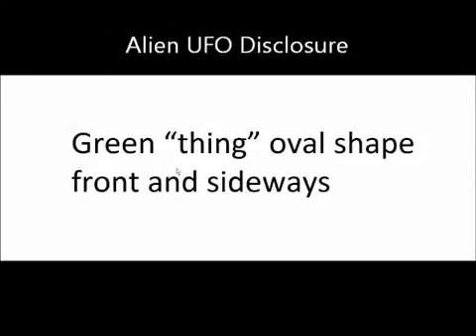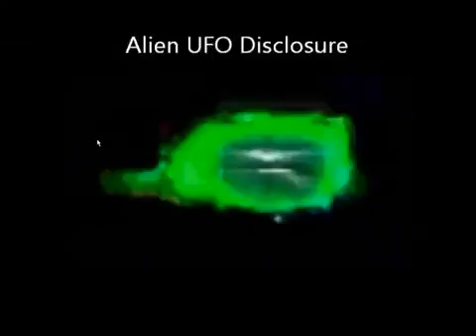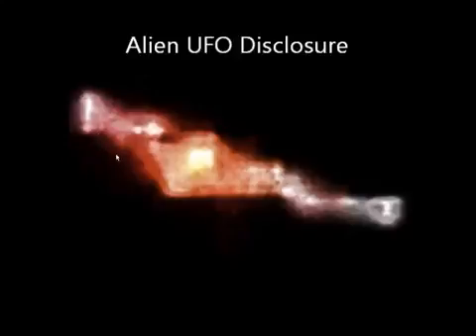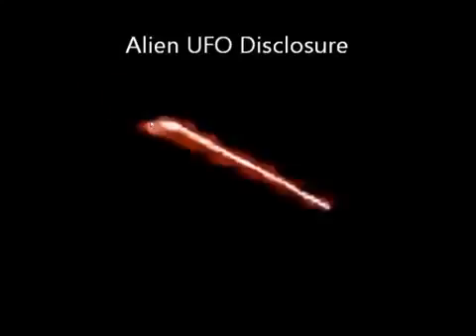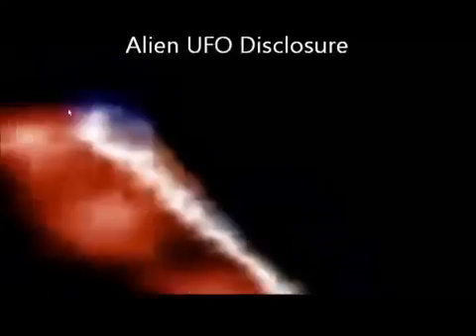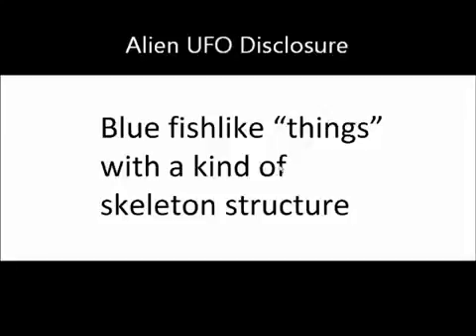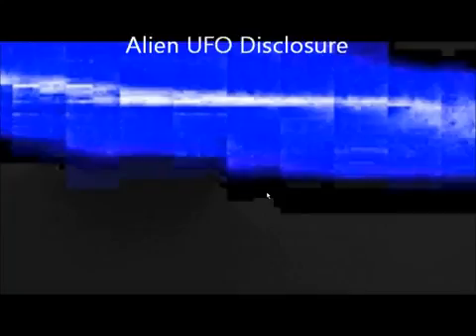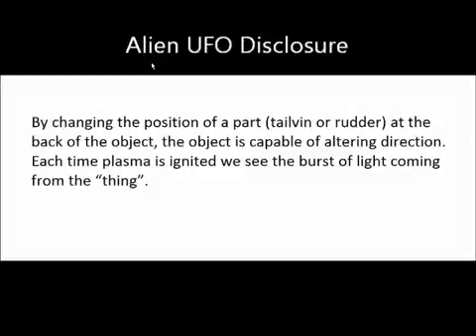Alien Life Forms & Space Anomalies Part 2 ~ Best UFO Documentary Film